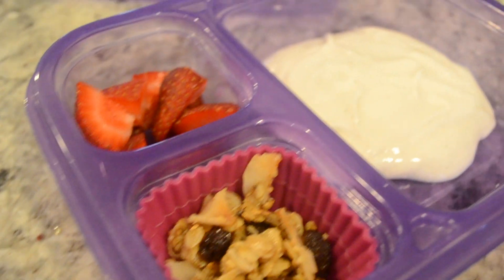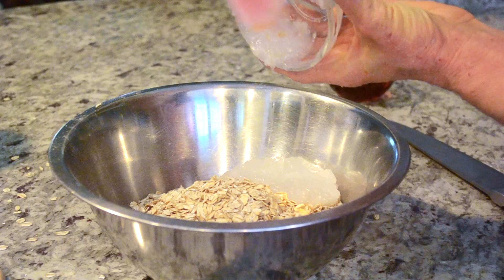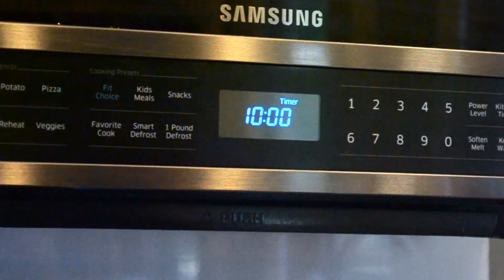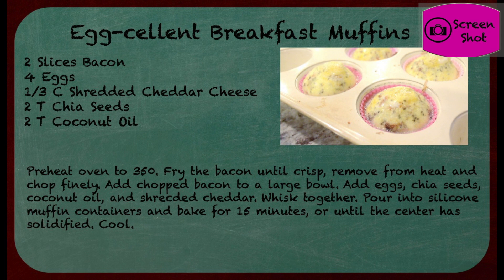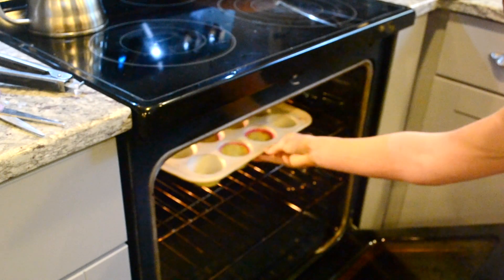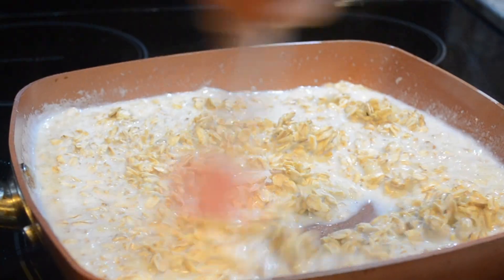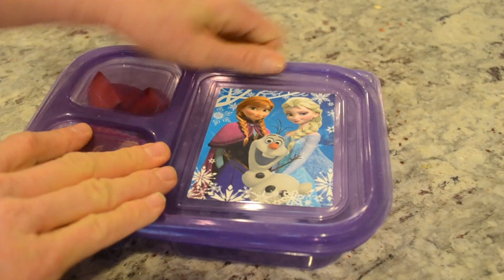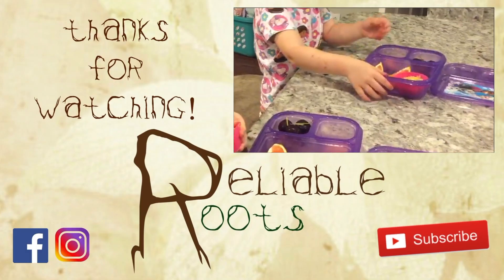Easy Make Ahead Breakfasts for Back-to-School!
Welcome back! Here are 3 simple bento-box-style breakfasts to help get the morning off to the right start! Raise your hand if you're not a morning person? Can we all say coffee? Can we all say pumpkin-spice coffee? YES! I'm ready!

Be sure to tag me on Instagram if you try any of them @reliableroots .